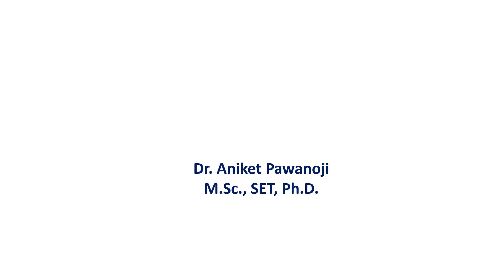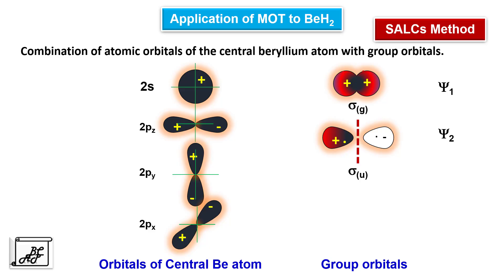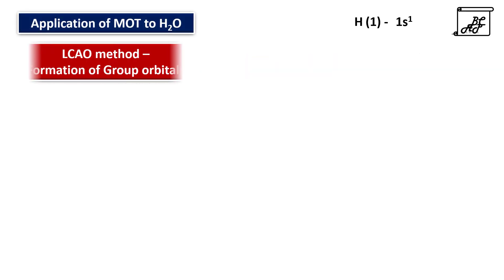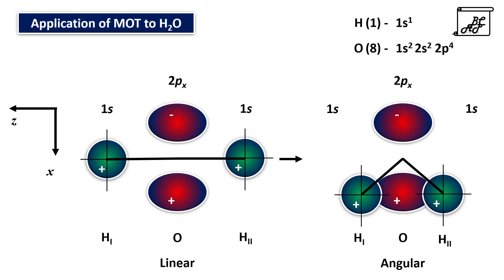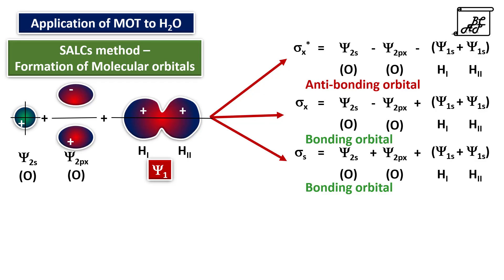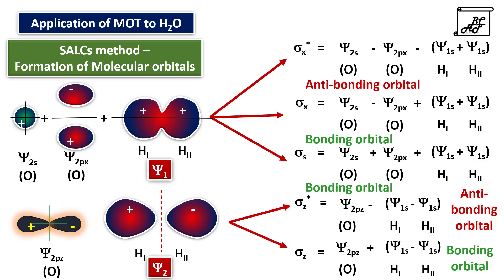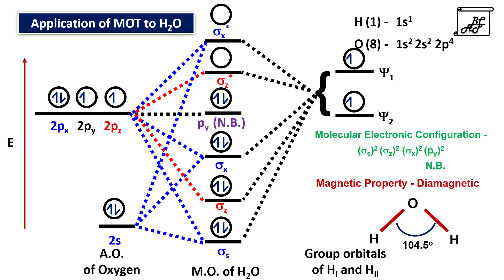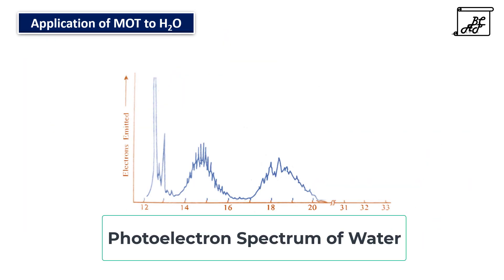Application of MOT to Water Molecule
This video explain application of Molecular Orbital Theory to Water Molecule.